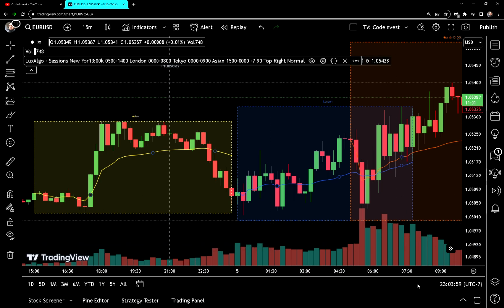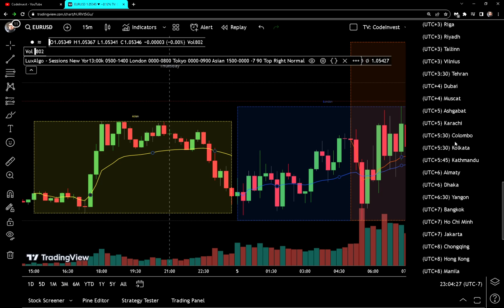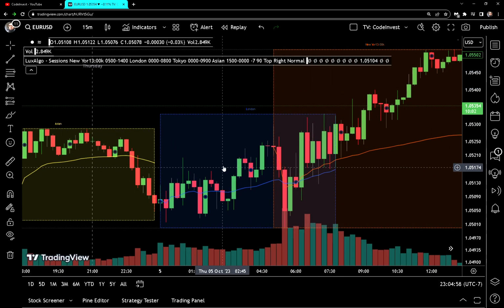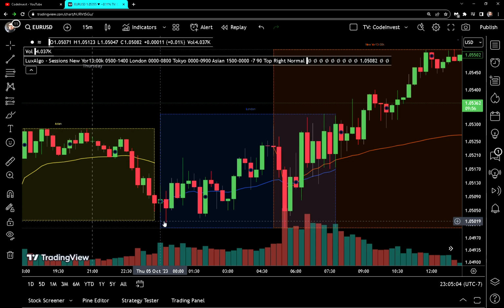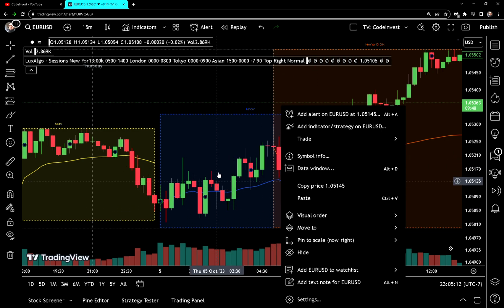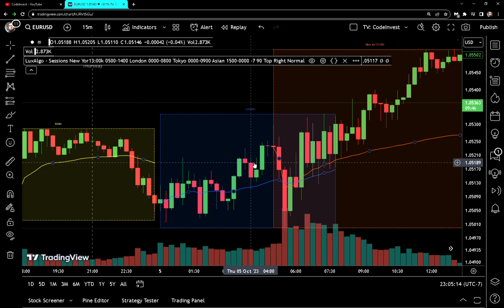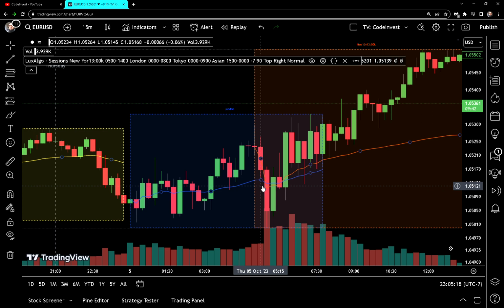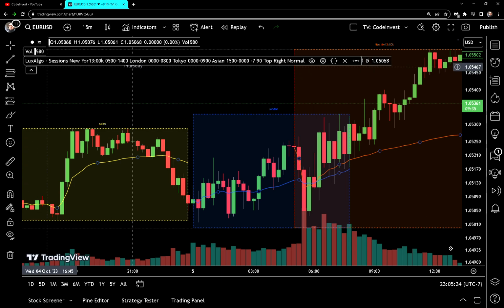Liquidity Zones - Trading Investing - TradingView